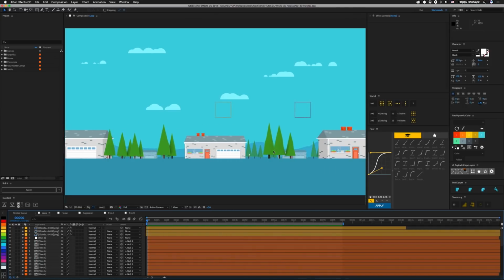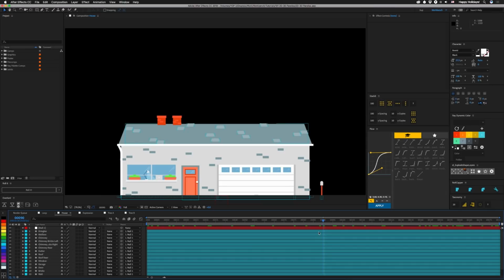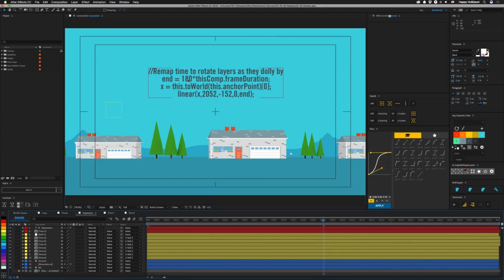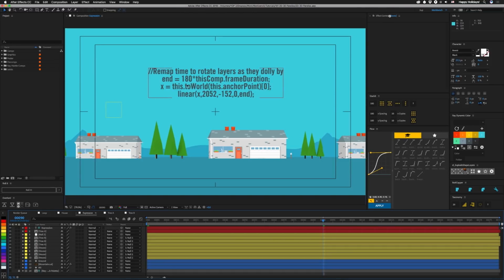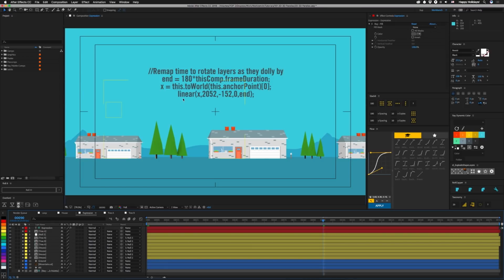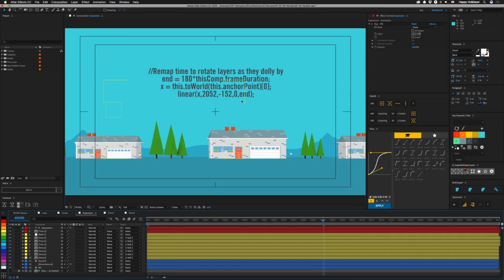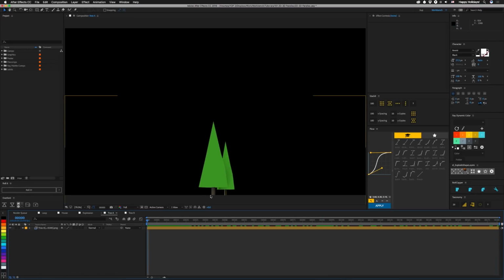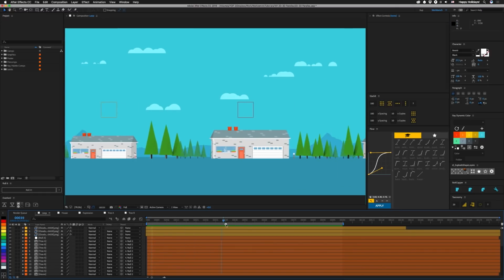Tutorial 101: 2D-3D Parallax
How to set up parallax by tying position with animation inside a precomp

This week we look at a useful way to map a precomp's frames to its position on screen. This allows us to fake a 3D rotation as things move across screen. You basically animate shape layers to the extreme positions, add our expression, and you're done. You can also do this with 3D layers. Just rotate them a little bit and bring them in. In this example I animated the trees by putting a null in the middle of them, parenting a camera to that null, and then rotating the null 60° over 180 frames. Then, back in After Effects, you can either parent these layers to a null and animate the null's position or just animate their position directly.

Layer Dolly Expression:
//Remap time to rotate house as they dolly by
s = this.source.name;
end = comp(s).duration;
x = this.toWorld(this.anchorPoint)[0];
linear(x,2052,-152,0,end);

This was changed from the version in the video where the duration of the layer was hard coded into the expression. This will grab the duration of the layer from its source precomp. That should allow the precomps to be at a different frame rate from the main comp if that is desired.